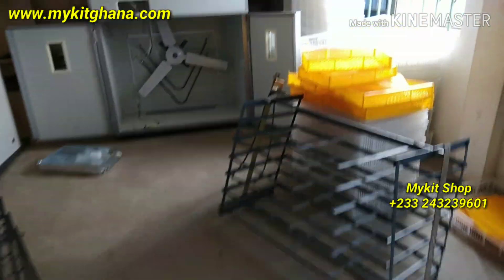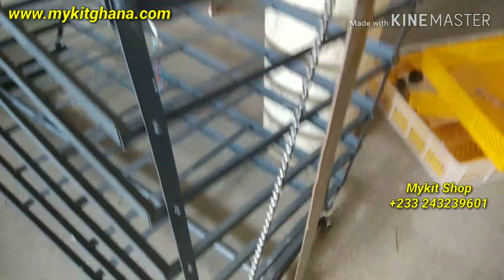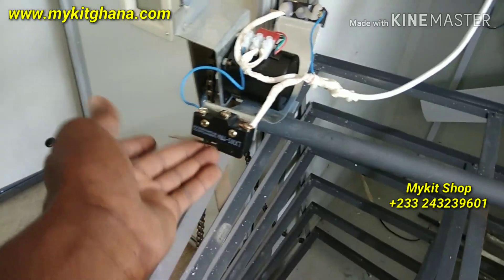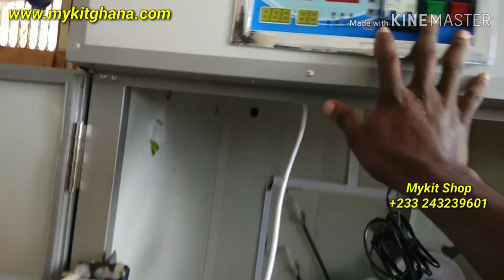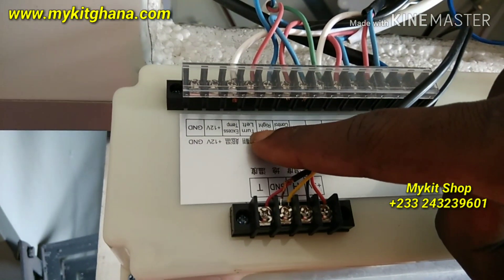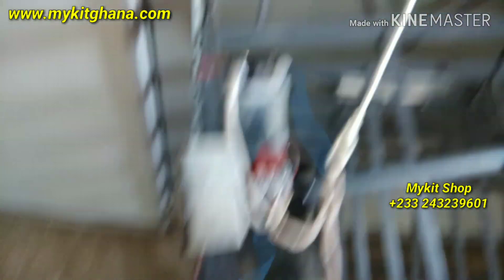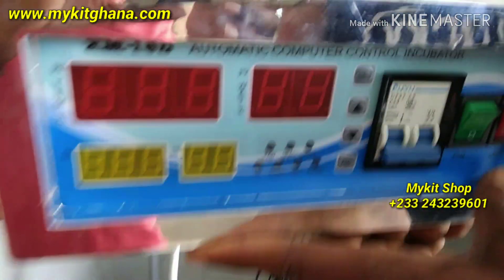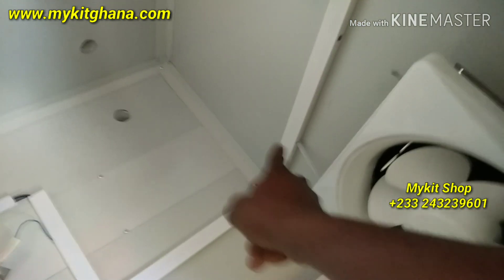GQF egg incubator vs XM-18D controller wiring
Incubator XM-18D controller wiring